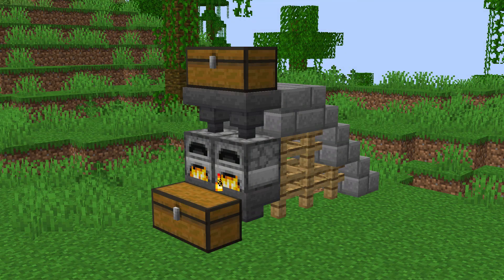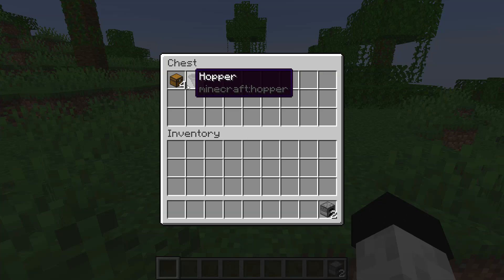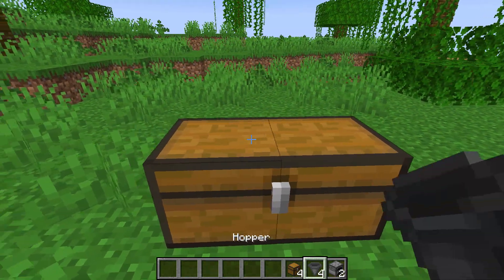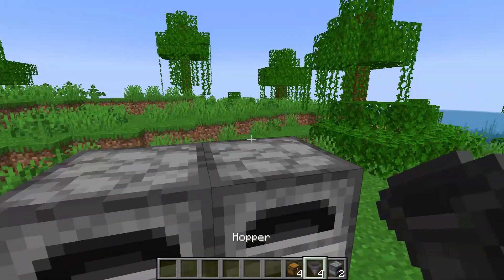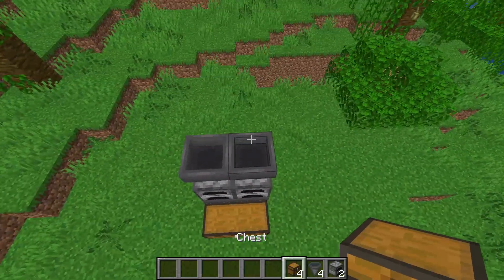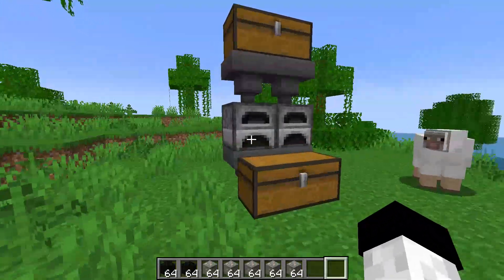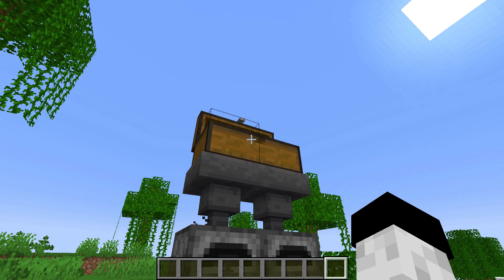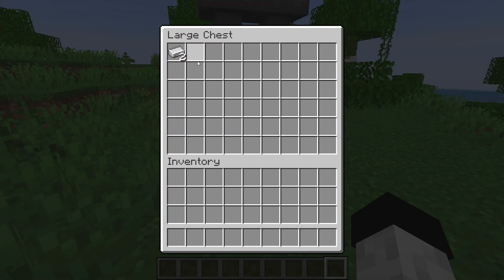How to Make an Automatic Smelter in Minecraft (All Versions)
By EKGaming.